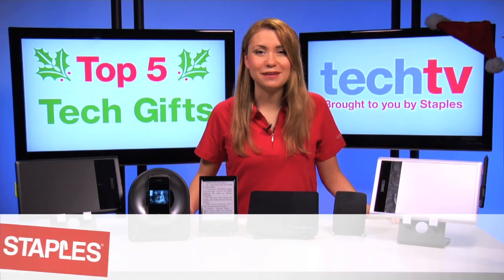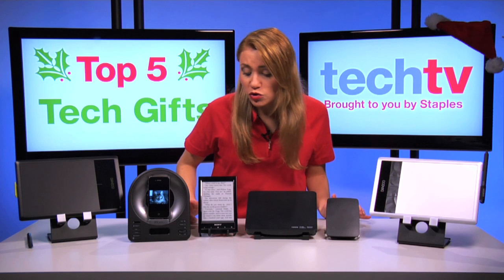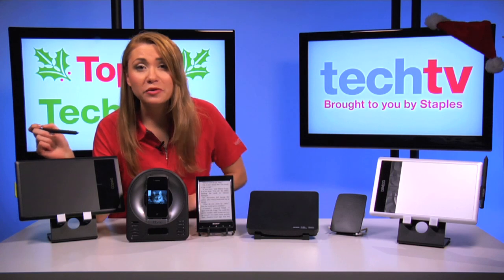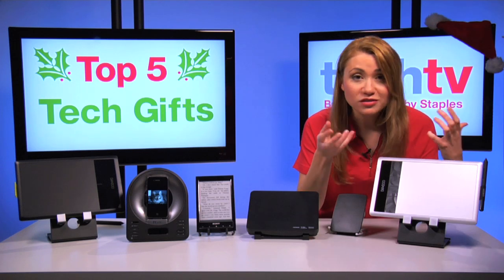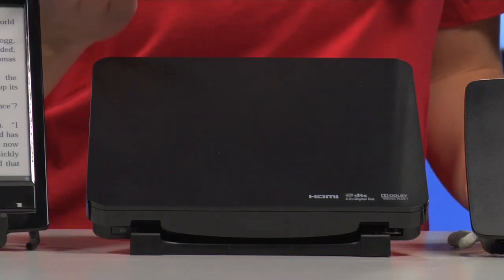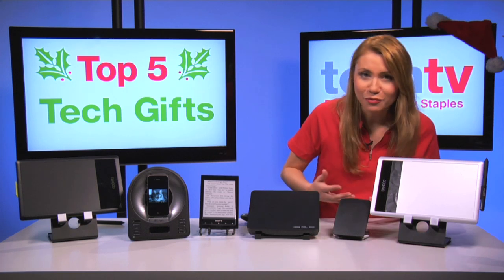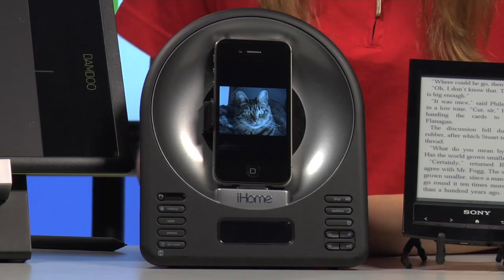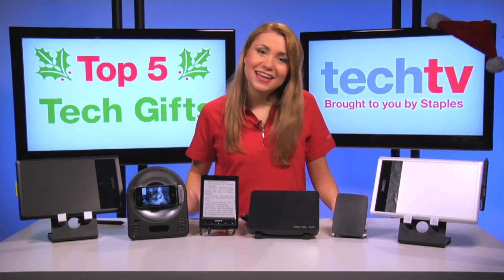Top 5 Tech Gift Ideas for the Holiday Season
for your chance to WIN great prizes each week!